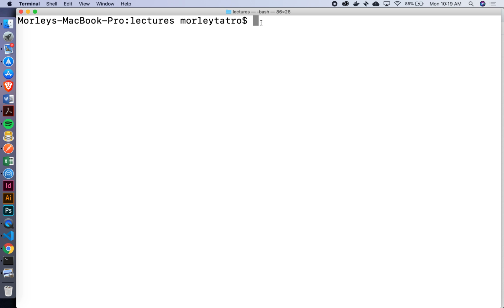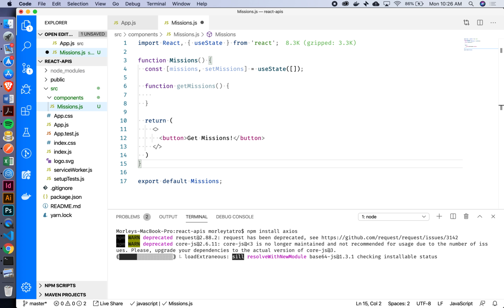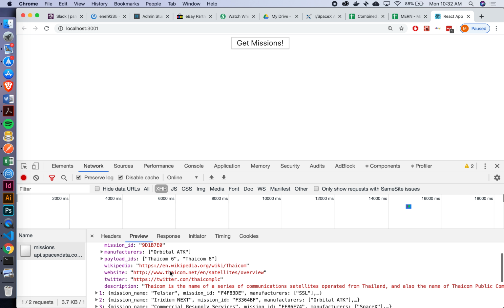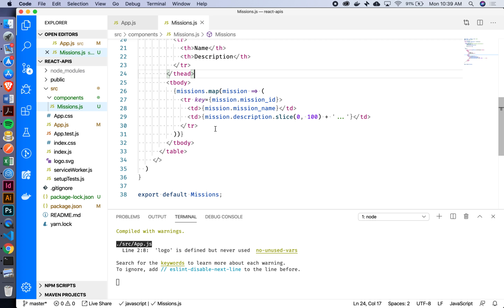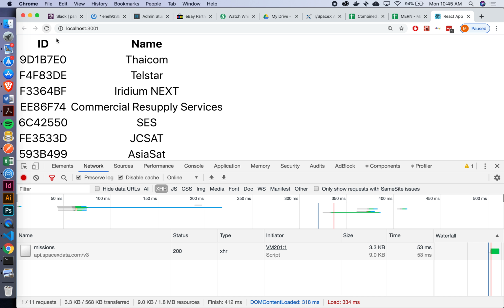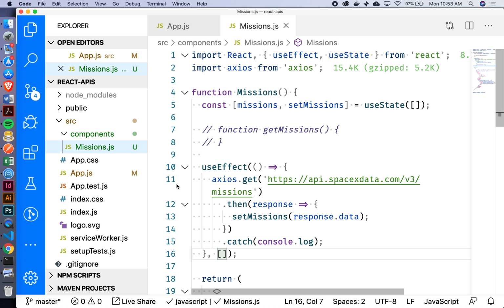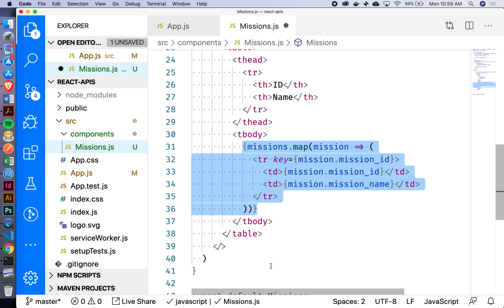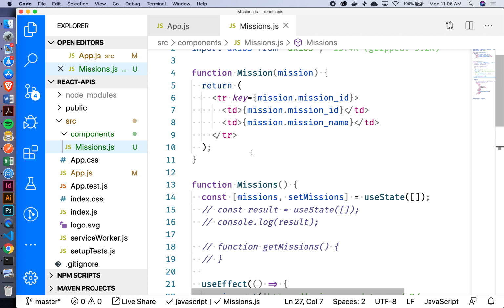Week 2, Day 1 - React APIs